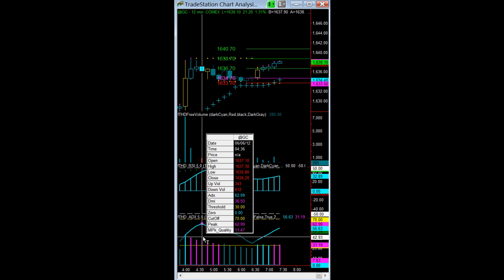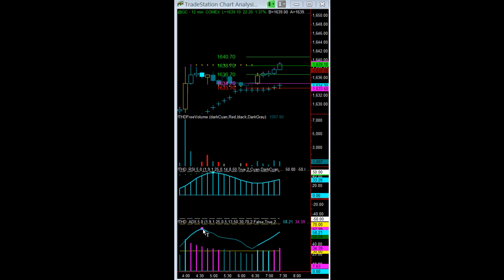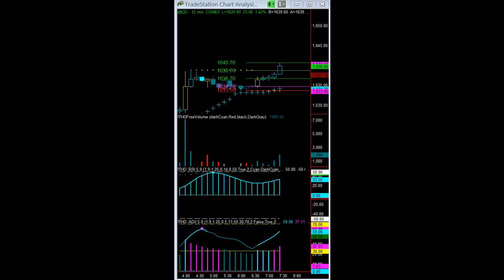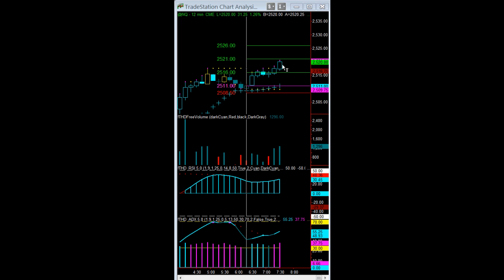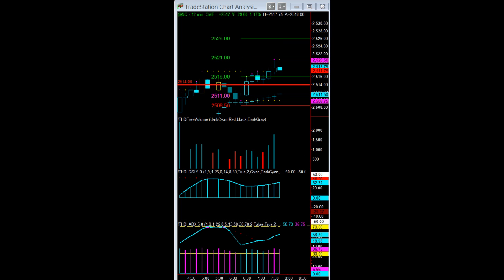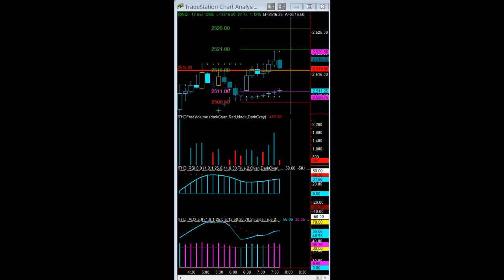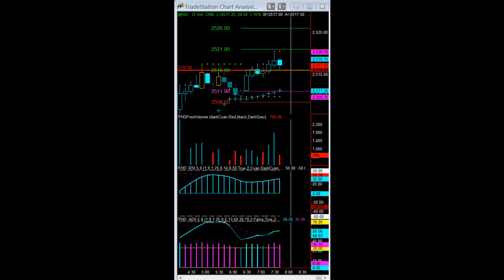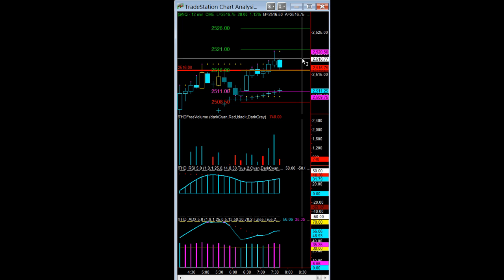GoldNasdaq6612.mp4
Gail shows low risk trading & best money management techniques for trading Gold and NASDAQ. THD method incorporates Volume, Price Action and ADX to minimize risk and maximize profits.